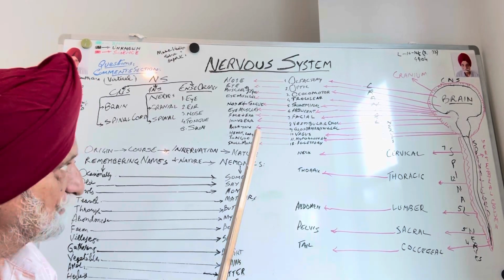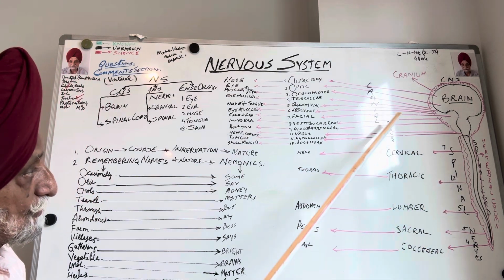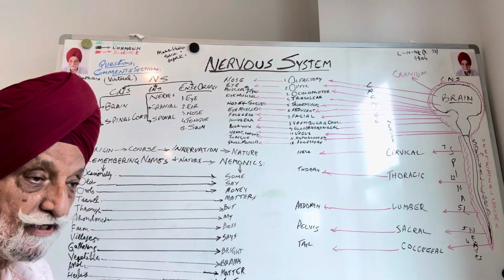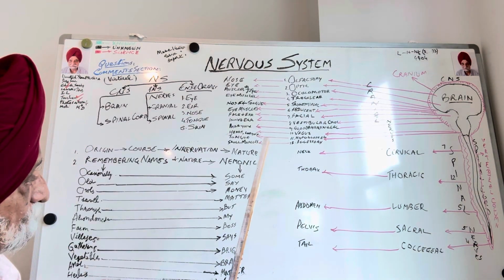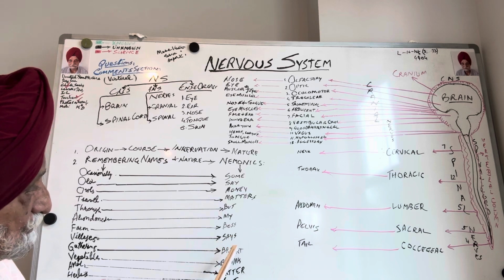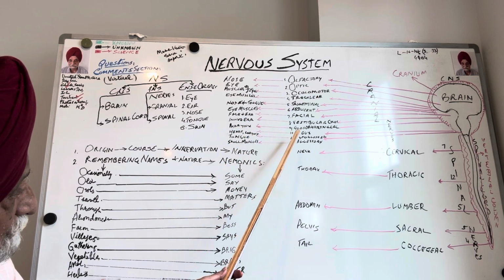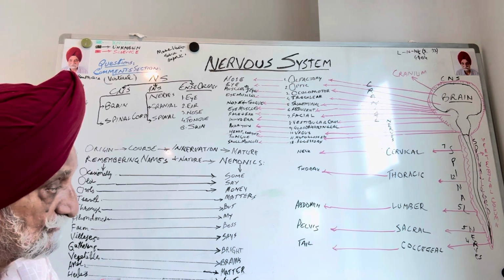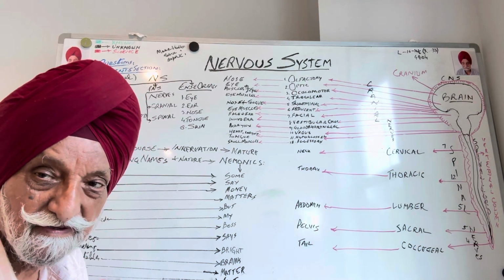September 25, 2024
Nerves of Brain and Spinal cord